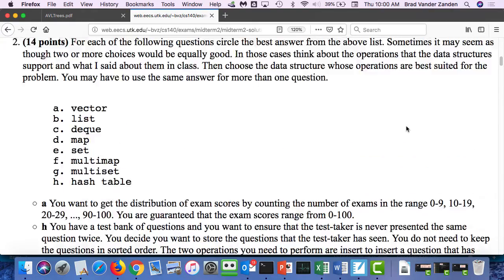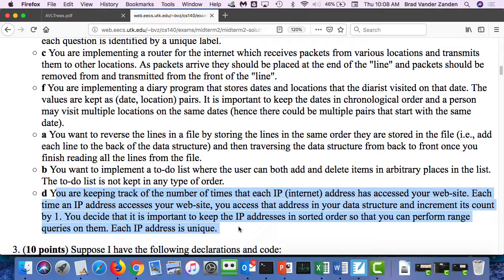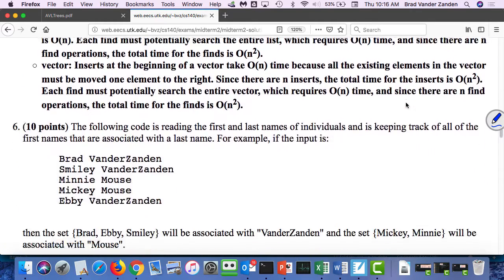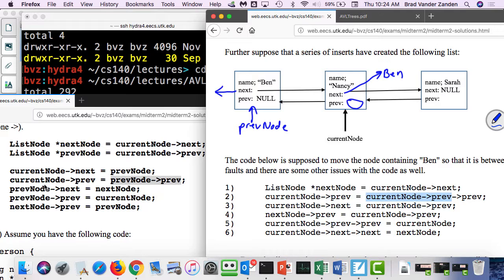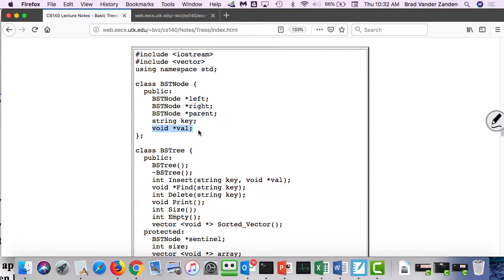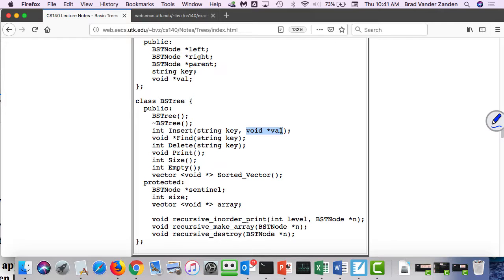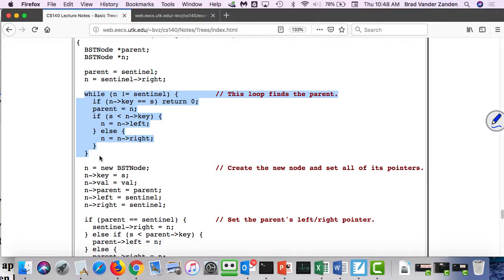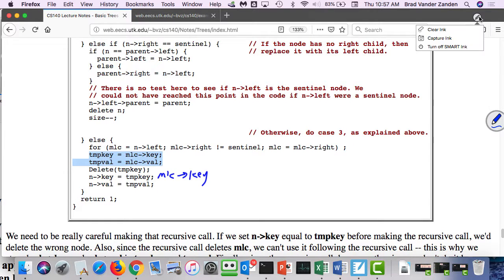COSC 140 Lecture 23: BSTrees-Insert-Find-Delete-Code